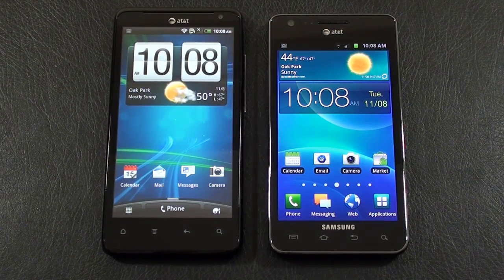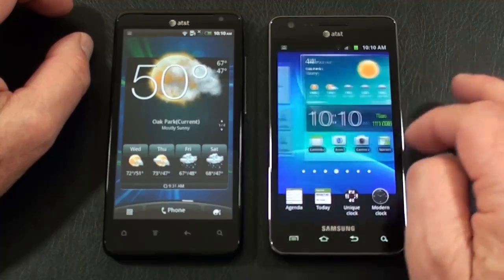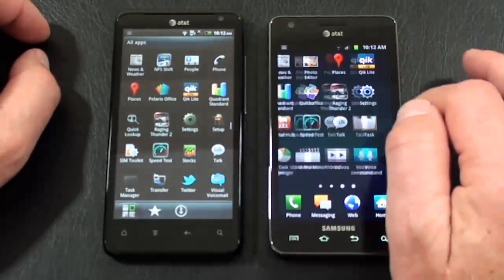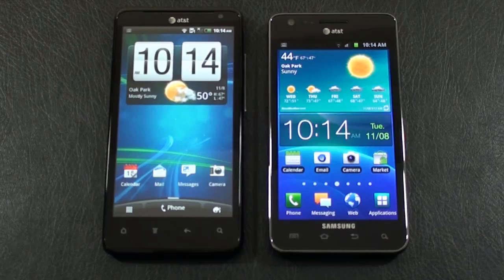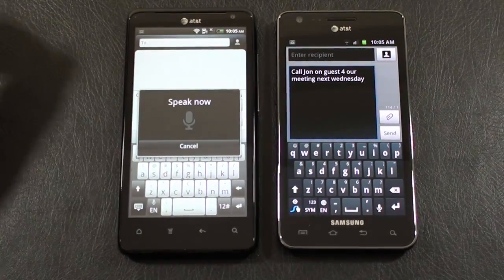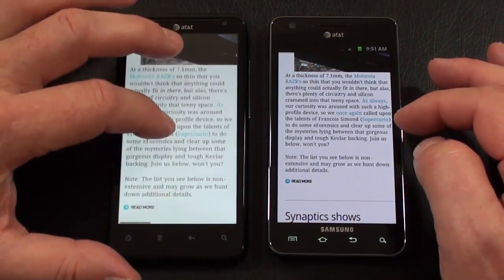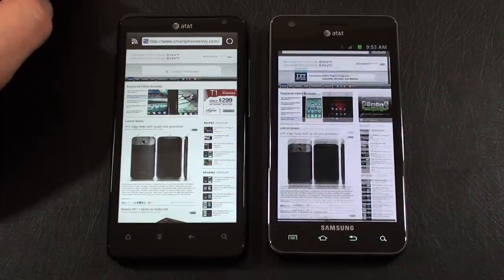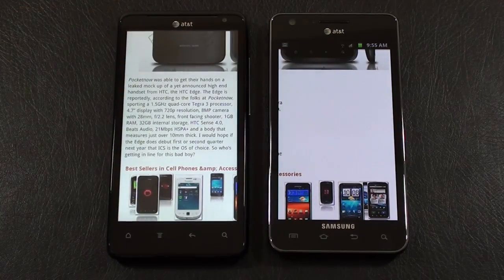HTC Vivid vs Samsung Galaxy S II Part 2 'AT&T Face Off"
Today's Face Off features the first 4G LTE smartphone from AT&T, the HTC Vivid up against the crowd favorite Samsung Galaxy S II. User Interface, Messaging and Browser comparisons